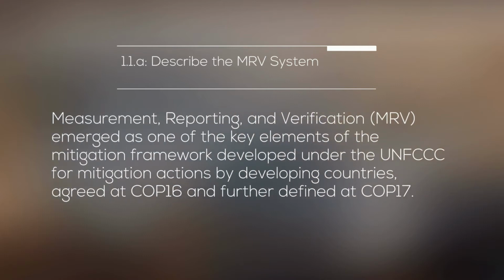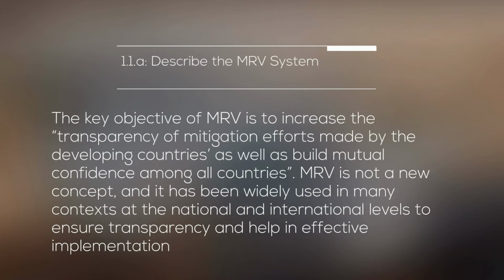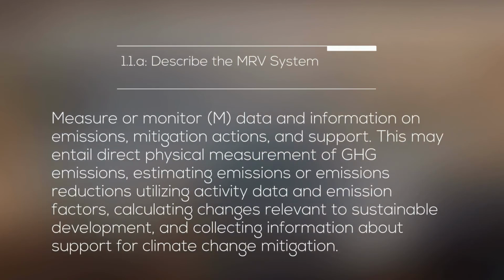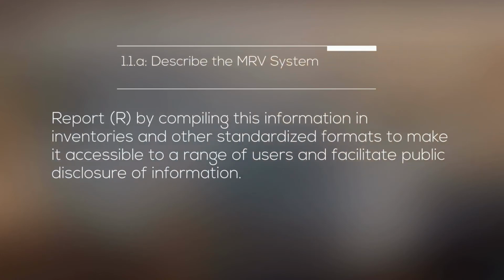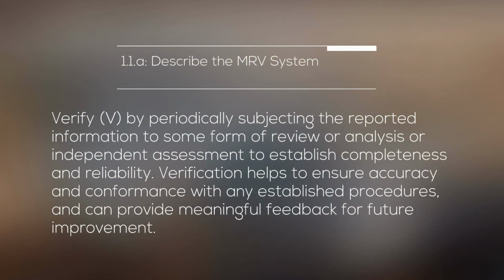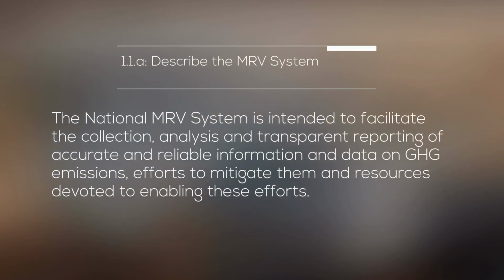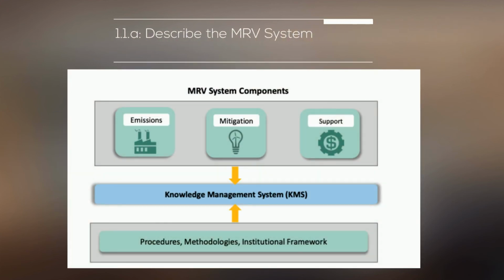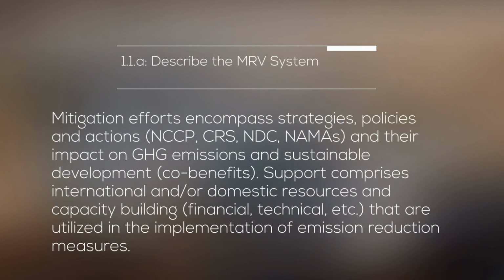MRV 1.1.a: Describe the MRV System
Describe the MRV System